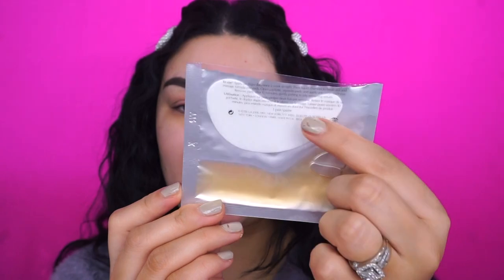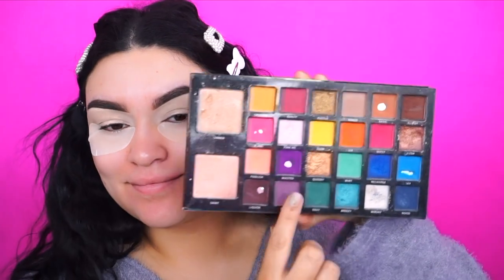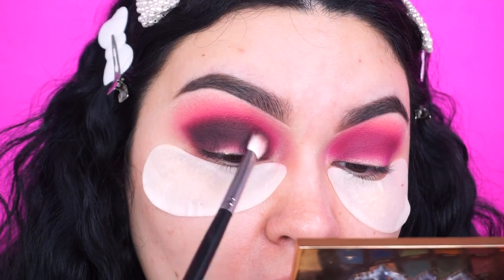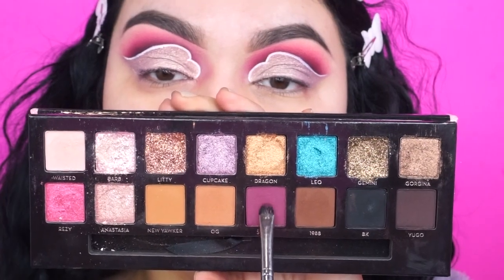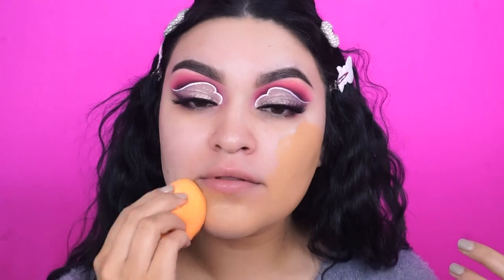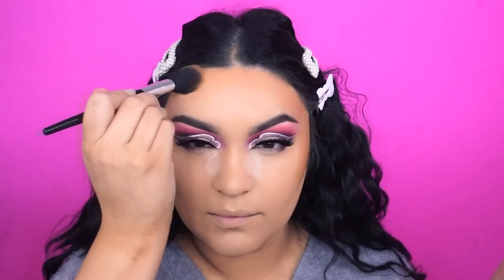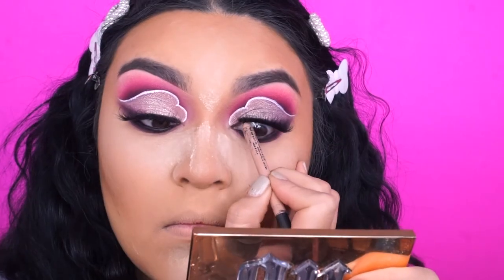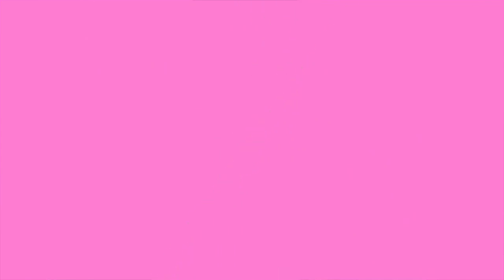VALENTINES DAY HEART CUT CREASE MAKEUP TUTORIAL || + FACE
PLEASE READ!
I know I have the soft skin filter in my video like ive said in my previous videos I cant change it I tried and I turned off the skin softener on my SONY A6000 but IDK why it still shows up like this lol trust me I hate it too but poco a poquito le estoy echando dinero al puerquito para comprarme otra camara mas chigona lol JUST AN FYI trust me I hate it too!

Here you will see mostly makeup tutorials and reviewing makeup products and some life style vlogs in the near future.
I truly hope you enjoy my channel!!

Hope you enjoyed todays Video on me doing a VALENTINES DAY MAKEUP TUTORIAL if you recreate do not forget to tag me on IG!!! i would love to see your recreations!!

love youuuuuu!!

EYES…..

ESTEE LAUDER NIGHT REPAIR GEL PADS…$42

URBAN DECAY EDEN PRIMER
NYX LIQUID WHITE EYELINER
KKW BEAUTY  BLACK EYELINER (SOLD OUT)

BENEFIT COSMETICS BANG MASCARA

FACE PRODUCTS.

DOSE OF COLORS MEET YOUR HUE FOUNDATION SHADE- 110
MAYBELLINE 24HR SUPERSTAY FOUNDATION SHADE- GOLDEN CARMEL
KKW BEAUTY CONCEALER SHADE- 6/4
TOO FACED MULTI SCULPTING CONCEALER SHADE- CHESNUT
MAYBELLINE SHINE FREE LOOSE POWDER SHADE- 01
BENEFIT HOOLA BRONZER
MORPHE BLUSH POP OF FUSCHIA
OFRA COSMETICS RODEO DRIVE
URBAN DECAY ALL NIGHTER ULTRA MATTE SETTING SPRAY

LIPS.

LASHES.
BLANCAFLORMINKLASHES.COM STYLE -GODDESS
BRUSHES.

SIGMA F75 (apply primer & cut crease) // F40 (SET BRONZER) //
MORPHE M443 / M513/ M432 // F10 (APPLY BLUSH)
MAC 266 // 329S
SEDONA LACE E B 21
REAL TECHNIQUES BEAUTY SPONGE
DUCARE BRUSH (BLEND CREAM CONTOUR)
MODA BRUSH
PURPLE MORPHE BRUSH SET…$10
MORPHE HIGHLIGHT BRUSH (DUPE FOR THE ARTIST CUTOUR BRUSH…$9